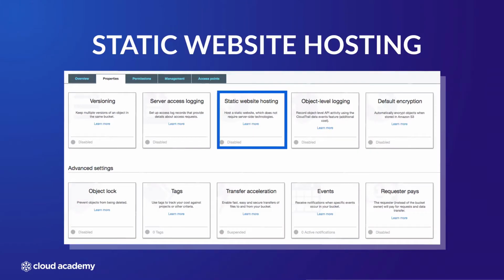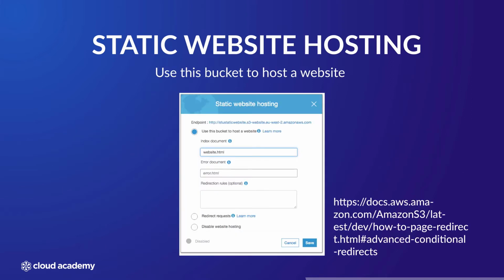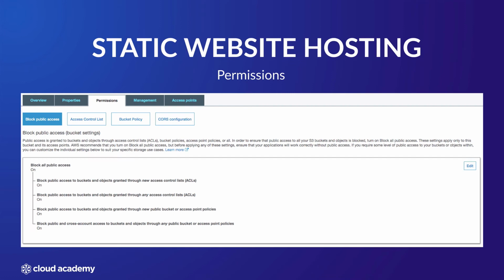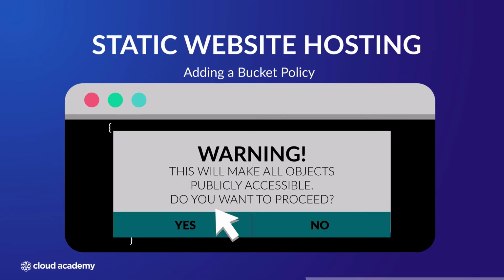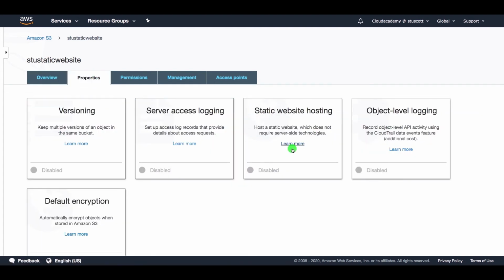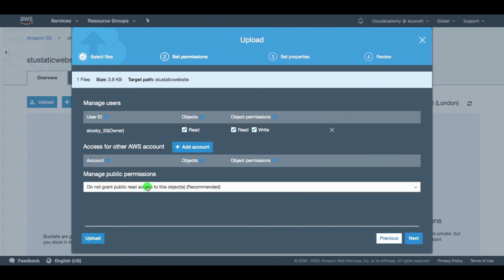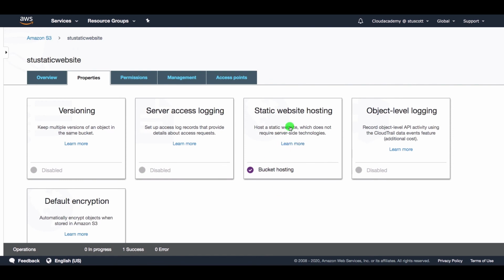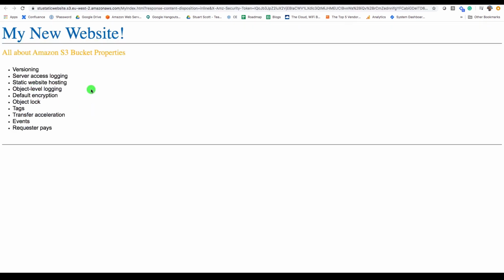Using Amazon S3 Bucket Properties: Static Website Hosting - AWS Certification | Cloud Academy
Are you preparing for the AWSCertified Solutions Architect - Associate exam, but not sure where to start? Then look no further: we've got the right solution for you!
This is the fourth lecture of our course "Using Amazon S3 Bucket Properties & Management Features to Maintain Data". Start training for FREE right here on our Youtube channel
This course is part of our Learning Path that will get you ready for the AWS Certified Solutions Architect - Associate exam This certification Learning Path was specifically designed to prepare you for the AWS Certified Solutions Architect - Associate (SAA-C02) released in March 2020. It covers all the elements required across all of the domains outlined in the exam blueprint. Throughout this learning path, you will be guided via our courses, hands-on labs including some lab challenges, blog posts, webinars, and a preparation exam at the end, all of which are focused on areas that will be assessed within the exam.

Intended Audience
This learning path is suitable for anyone wanting to pass the AWS Certified Solutions Architect - Associate SAA-C02 exam. As defined in the exam blueprint, which can be found the exam has been designed for individuals within a solutions architect role which will verify and validate their knowledge within this area by effectively demonstrating their ability to architect solutions using best practice design principles, in a secure and robust way.

Learning Objectives
The aim of the certification is to validate your knowledge across a number of different key areas, which have been defined by AWS as being able to:

- Effectively demonstrate knowledge of how to architect and deploy secure and robust applications on AWS technologies
- Provide implementation guidance based on best practices to the organization throughout the life cycle of the project
- As a means of demonstrating this knowledge, you will be tested across 4 different domains, with each domain contributing to a total percentage of your overall score. These domains are broken down as:

Domain 1: Design Resilient Architectures 30%

Domain 2: Design High-Performing Architectures 28%

Domain 3: Design Secure Applications and Architectures 24%

Domain 4: Design Cost-Optimized Architectures 18%

As you progress through the learning path, you will gain all the information and knowledge required to fulfil the domain expectations, gaining a deep understanding within each area.